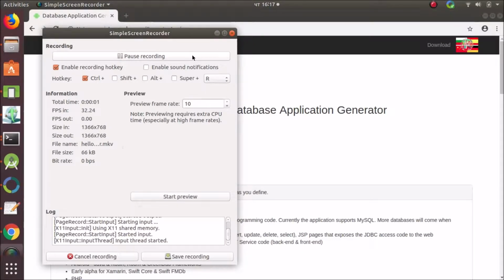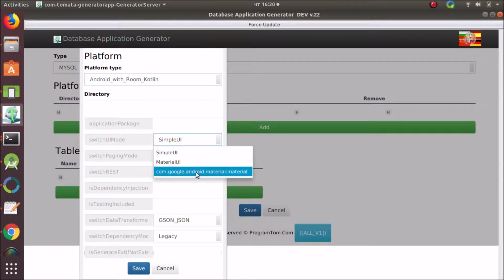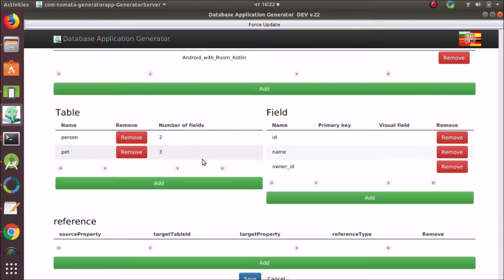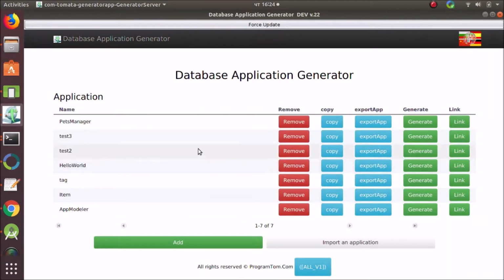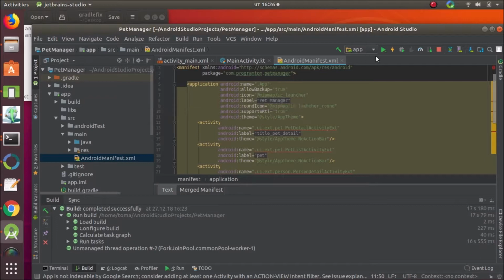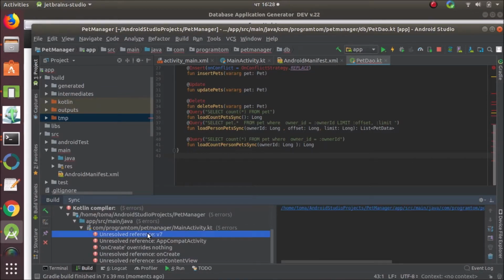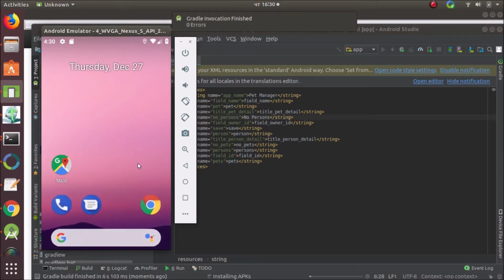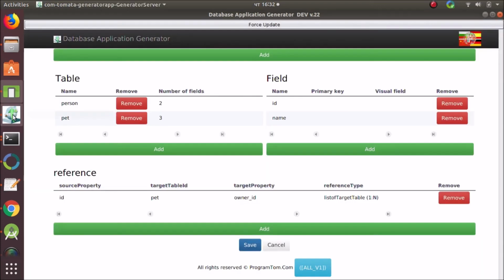Developers - Android Database Application Generation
Checkout how with little to no coding you could create a database android application with most of the architecture components build in. It is extendable and modifiable via standard OO methods.